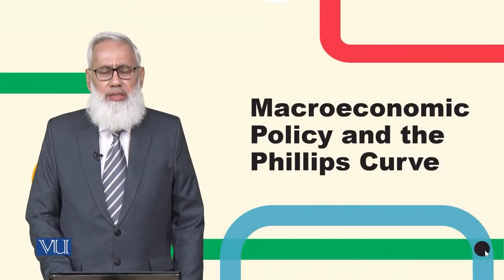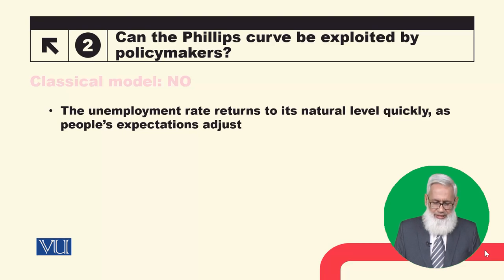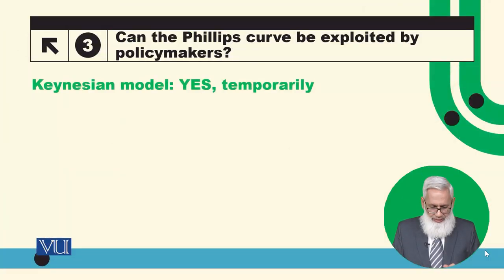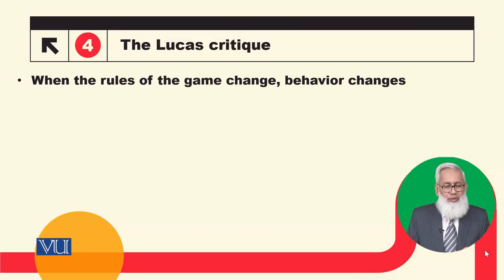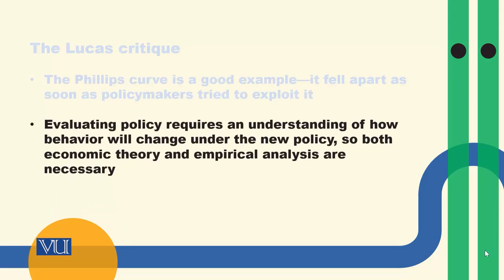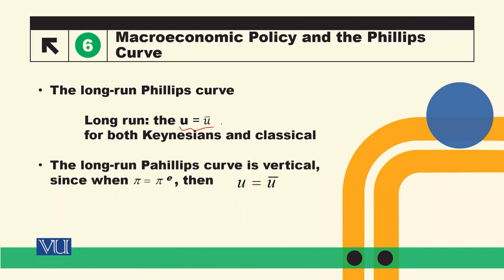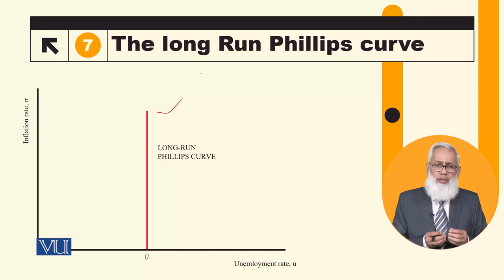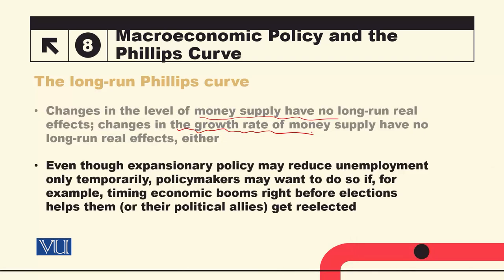Macroeconomic Policy and the Phillips Curve | Macroeconomic Analysis | ECO616_Topic153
Topic153: Macroeconomic Policy and the Phillips Curve,
By Dr. Hafiz Muhammad Ali Bhatti